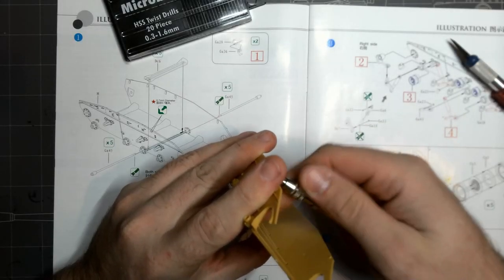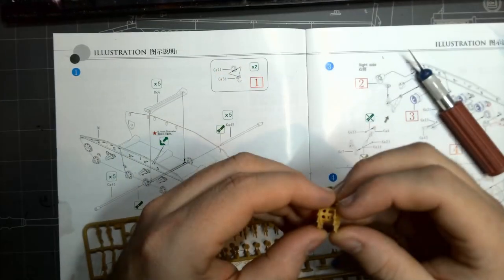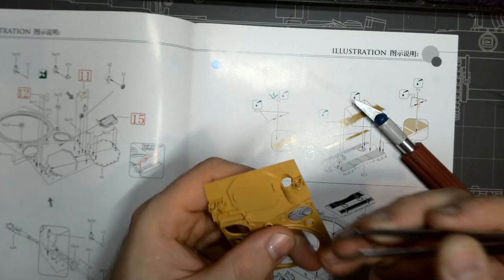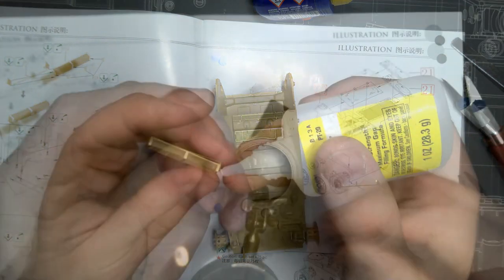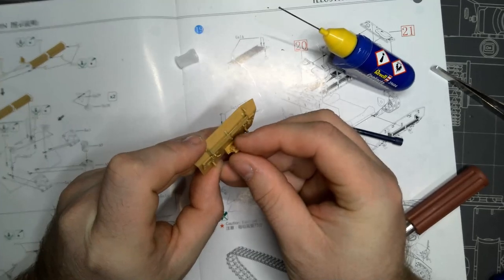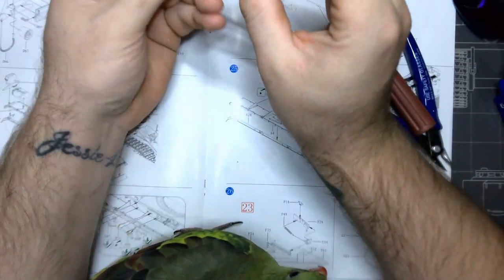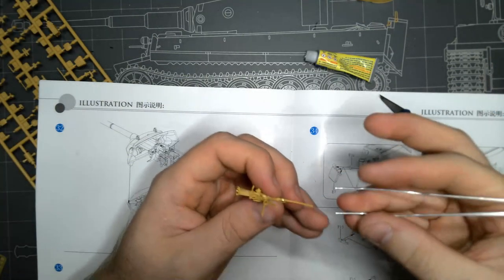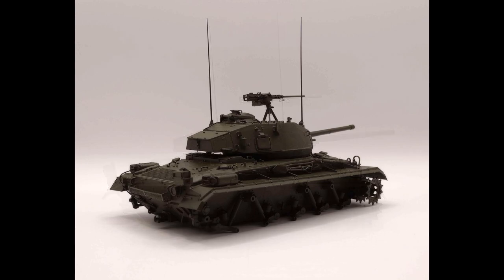1/35 Bronco M24 Chaffee (Korean War) (Kit CB-35139) - Quick build and Review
Tank 1 of 3 in a Korean War line I'll be doing. Now primed and ready for minor tidy ups, this was fairly enjoyable to build!

Original has been removed.